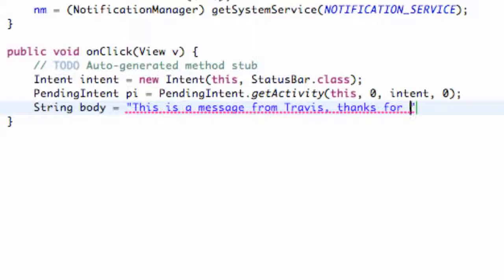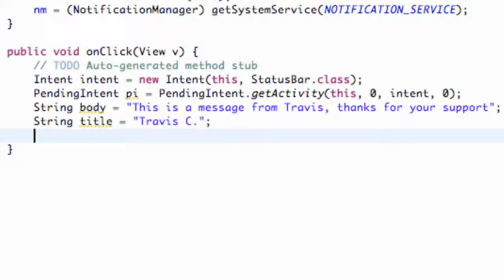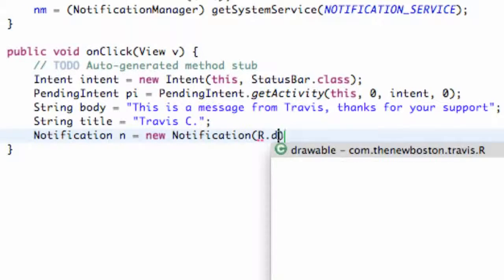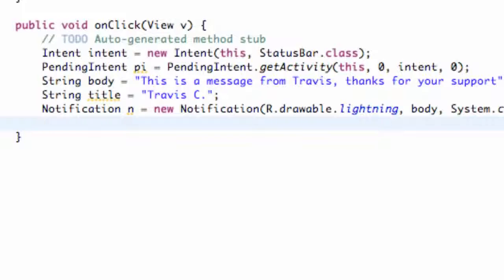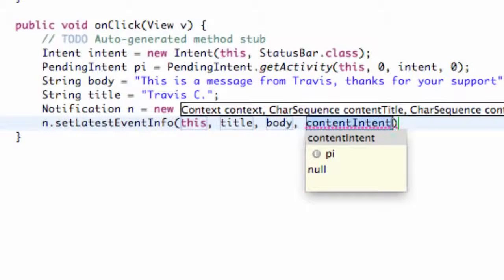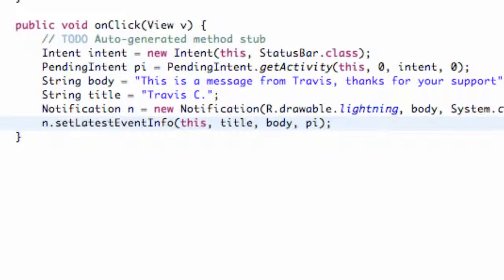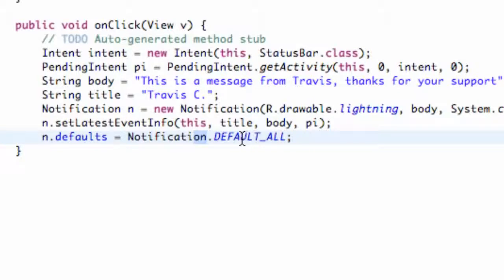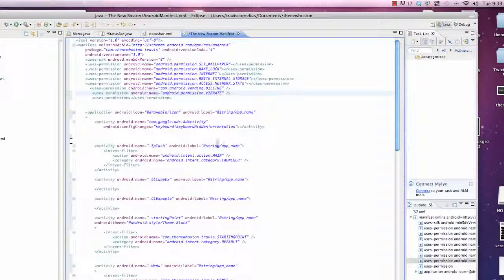190 Setting up a Notification